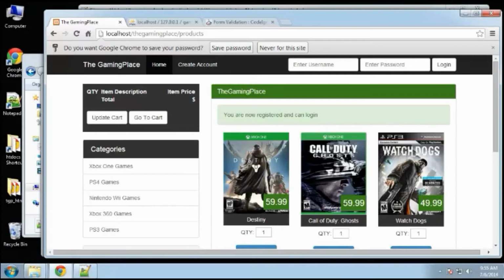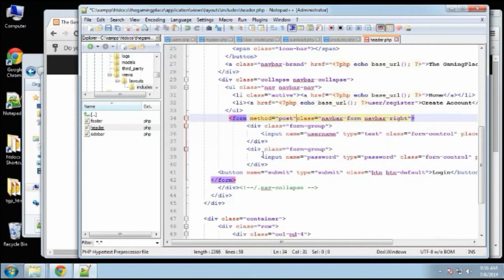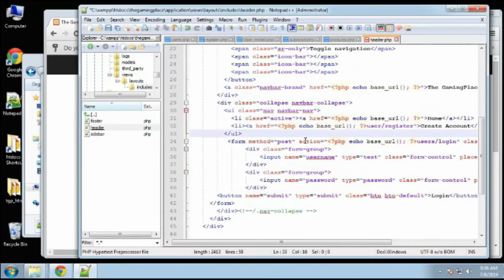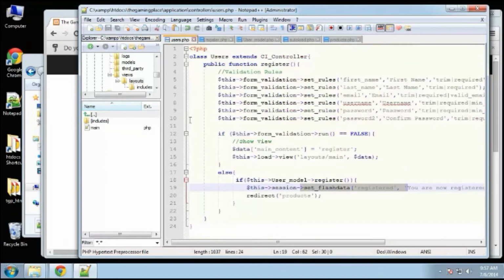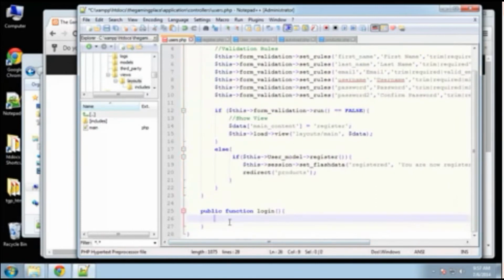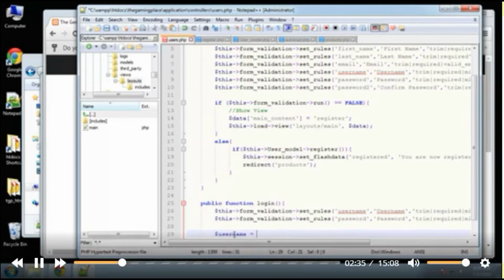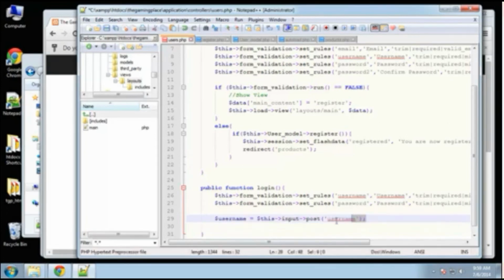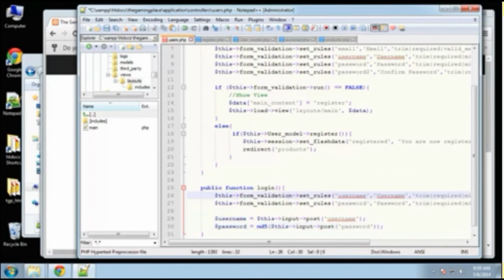User login and logout - software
wordpress theme development,wordpress categories,wordpress,wordpress tutorial,
software,
classes,
insurance,